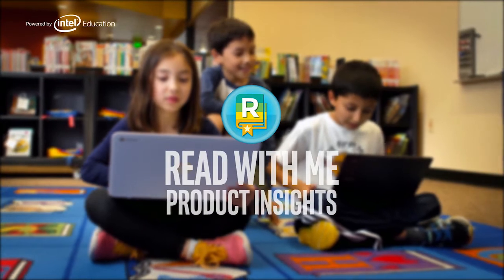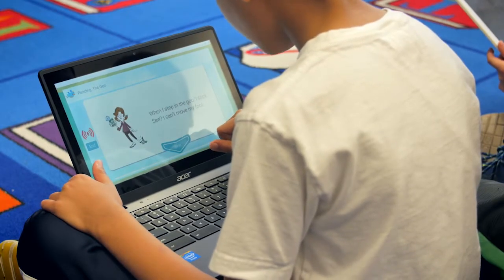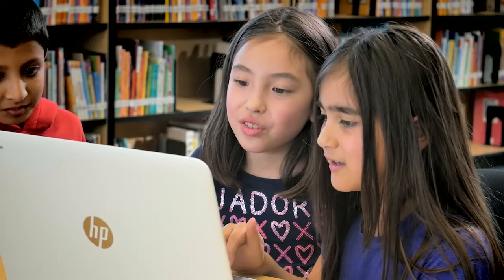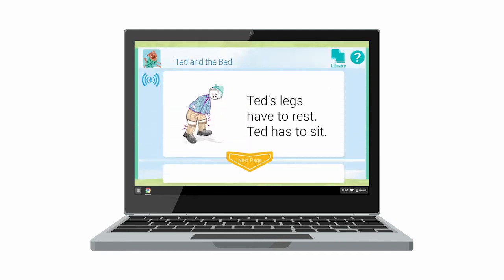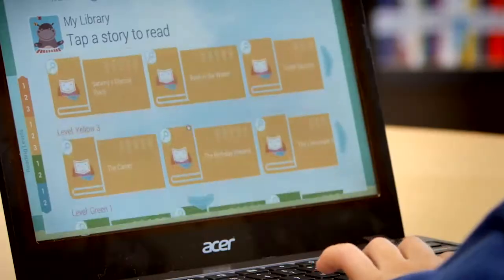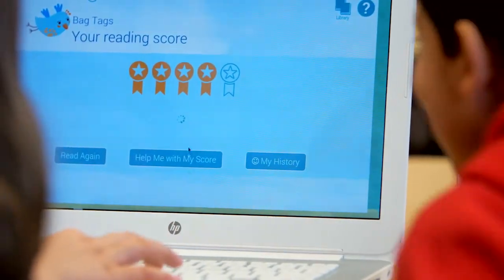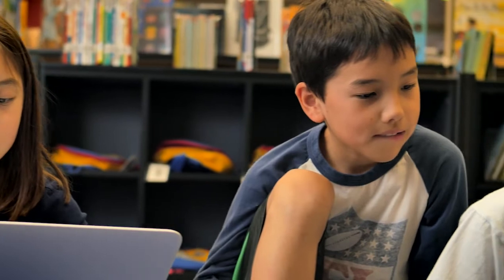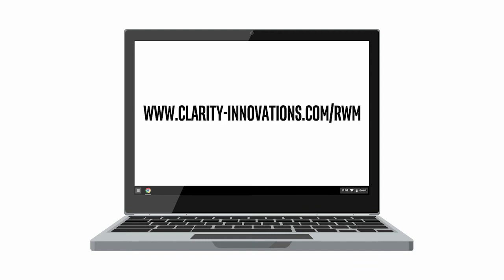Read with Me App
Reading is every child’s right. And—with Read With Me powered by Intel Education—children can quickly become powerful readers while having fun in the process.

Read With Me is a student literacy and reading tool for grades K-2 (and their teachers) designed to:

- Prepare students for ongoing reading assessments through a library of custom-illustrated stories;
- Provide a fun and engaging way for students to practice reading by using the power of speech recognition; and,
- Support teachers with actionable data regarding student reading progress.